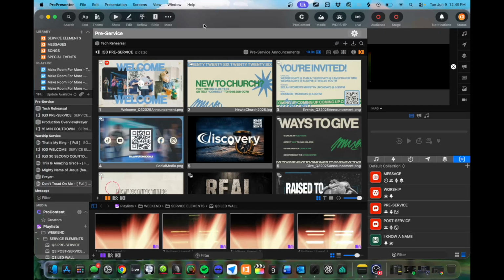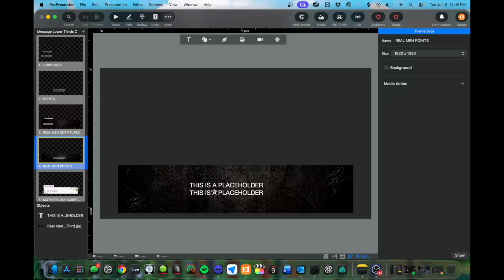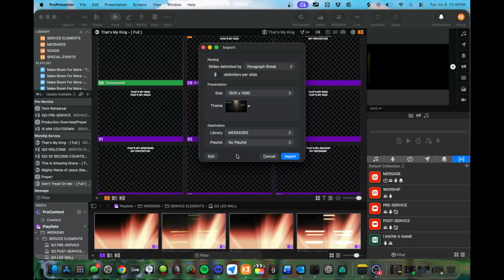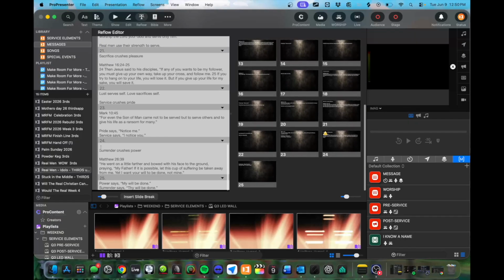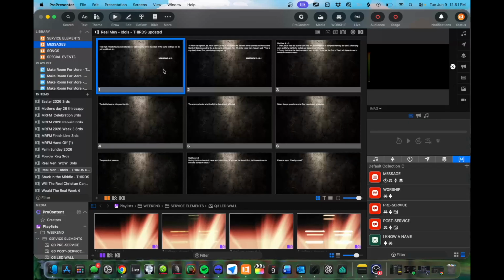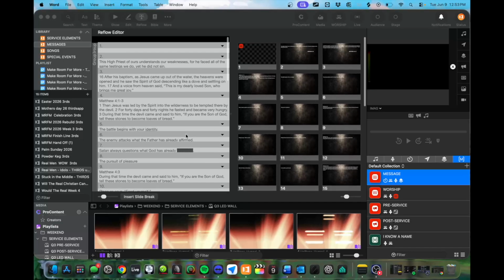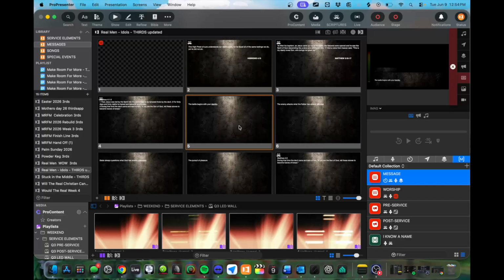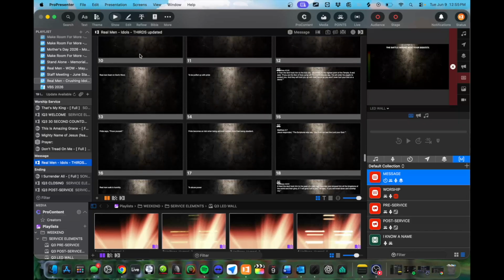PROPRESENTER TRAINING- CREATING AND IMPORTAING MESSAGE SLIDES V.1.2